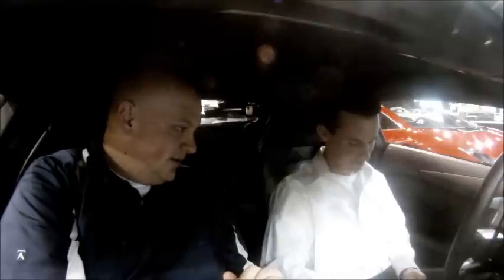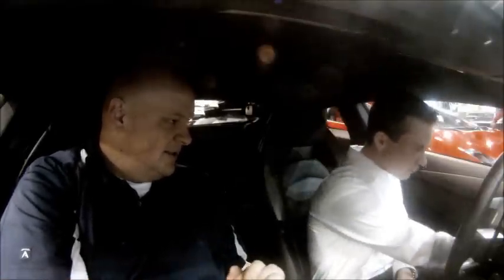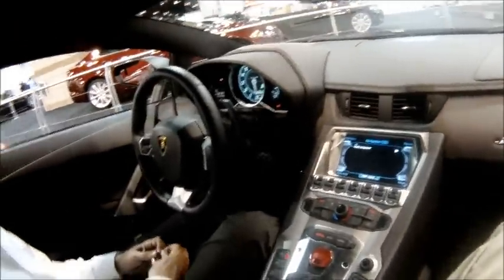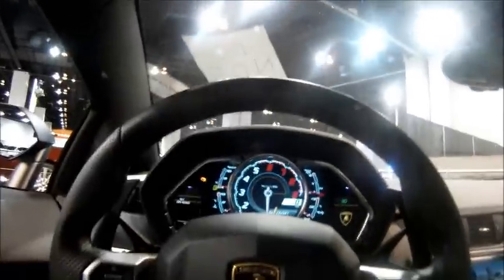2012 Aventador "Drive"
PT & Mark from Sill-TerHar Motors pretend they're driving the 2012 Lamborghini Aventador in this weeks Test Drive.  Topics include the Lamborghini Bull vs. the Ferrari Horse, and the fact that we need to review a bigger car.  Now with better audio and worse lighting...